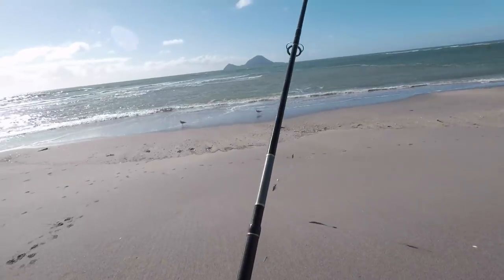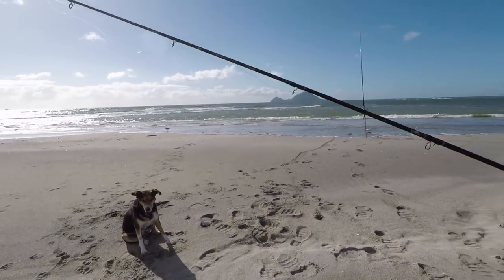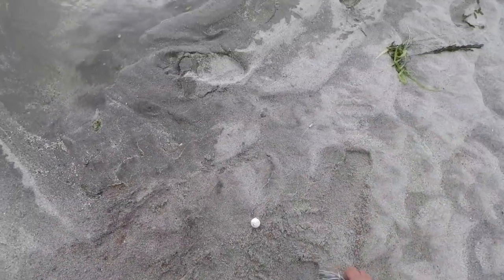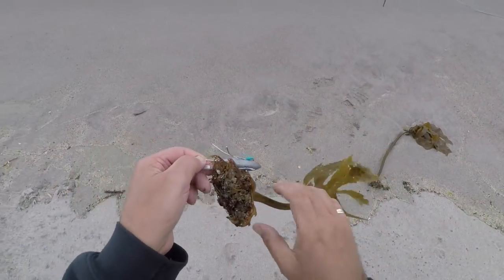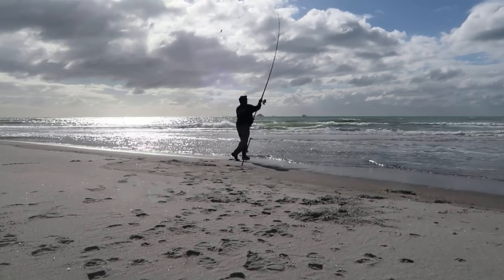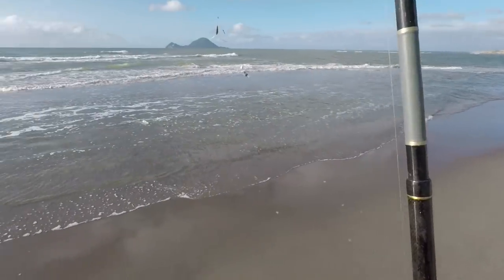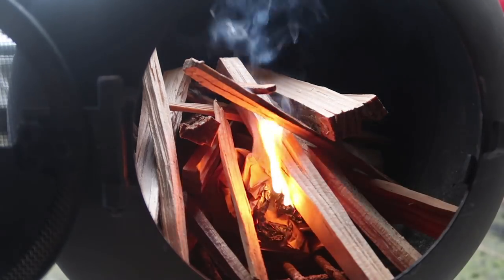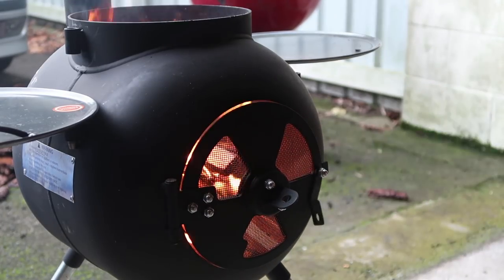CATCH & COOK a Fish Thai Red Curry On The Ozpig Cooker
A first for me in catching a fish that had swallowed bait, 2 hooks and some bling and drowned. Cooked it up in a wok over wood on the Ozpig cooker. (Because of the windy day I had no idea the fish was on until i pulled it in.)